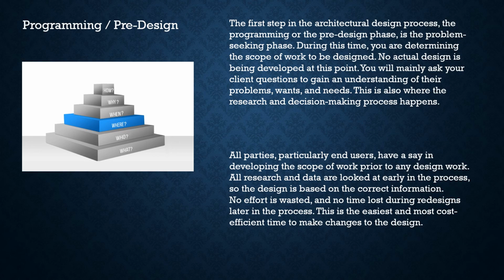building process - phases